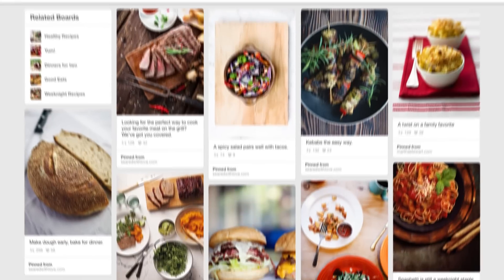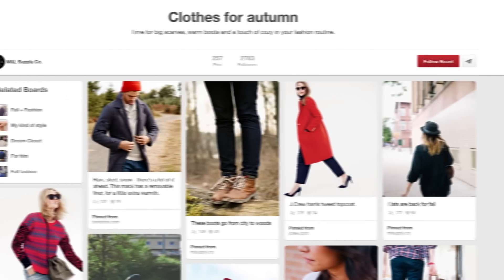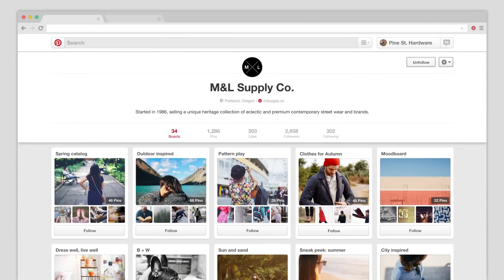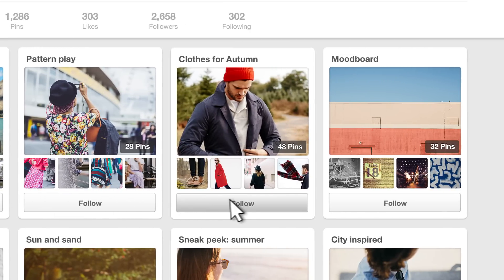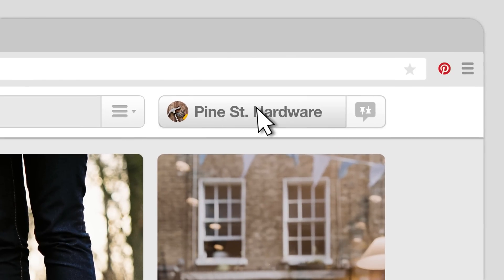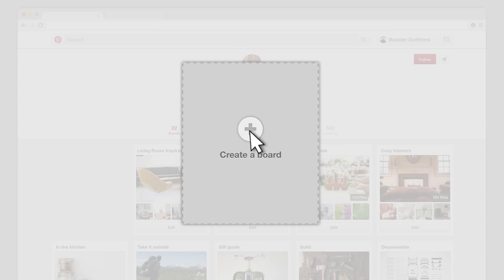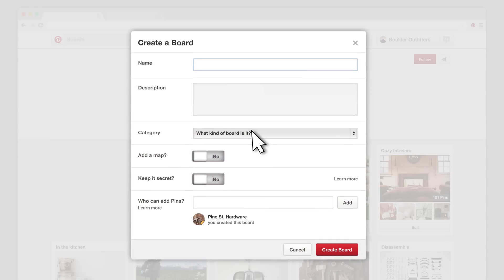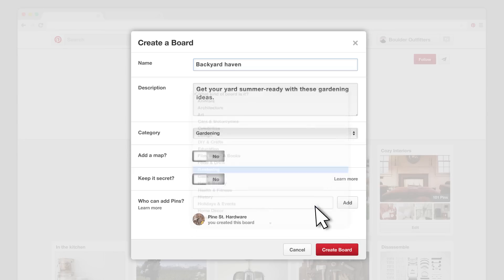Creating your first boards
No matter what kind of business you have, Pinterest boards let you showcase your brand to the world. Learn more about what boards are, why they’re important and how to create them.

We’ve done studies to better understand which types of Pins perform well. In this video, see what we learned—we’ll cover quick tips on making your images, content and text stand out.